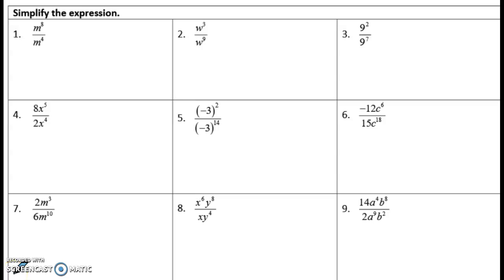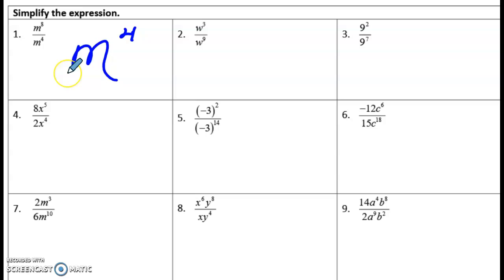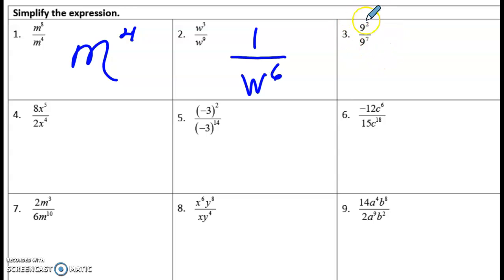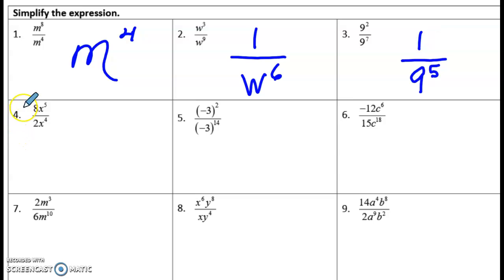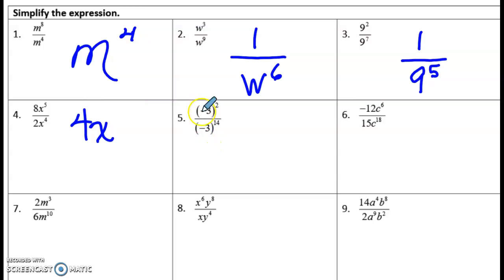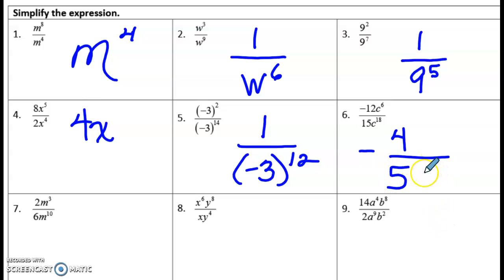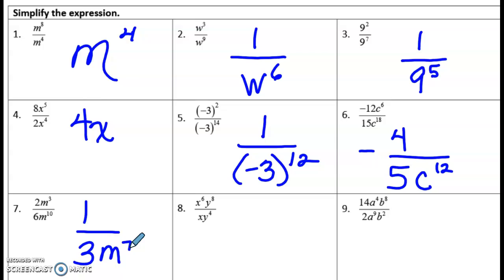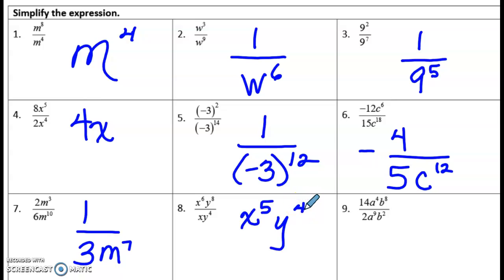4 27 Alg #2